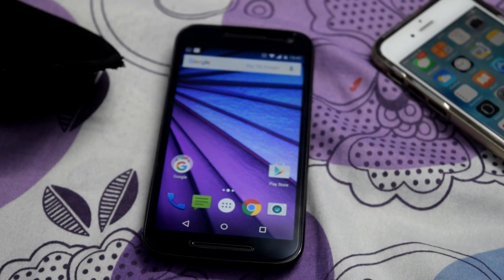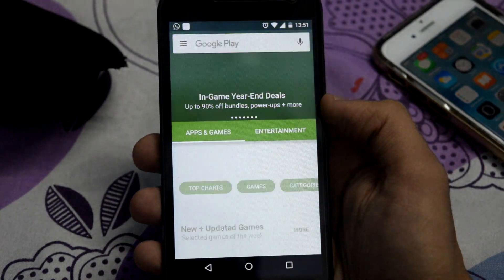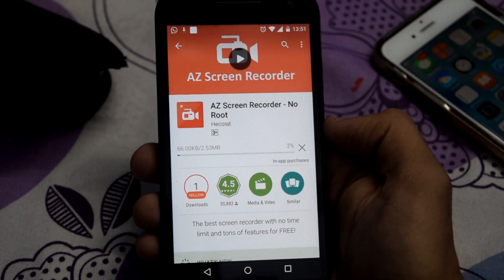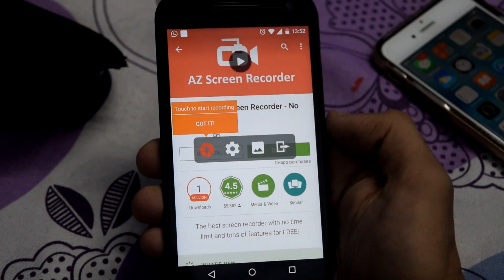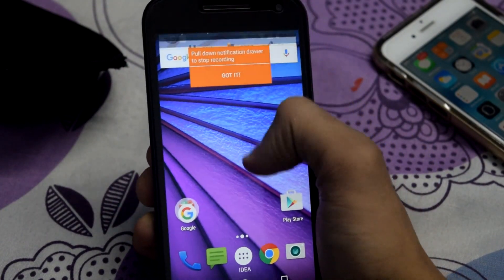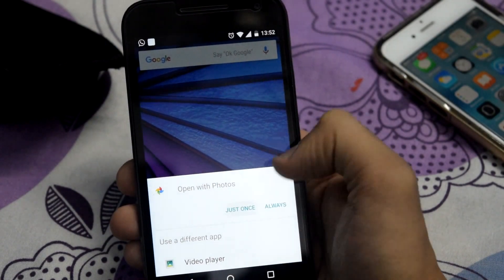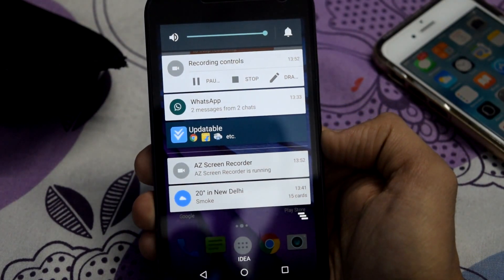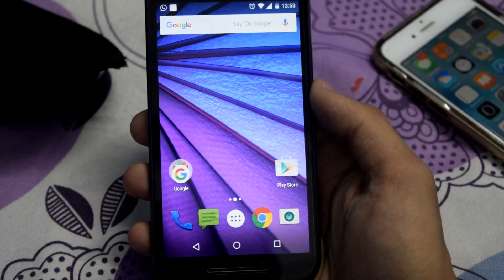How To Record Android Screen without lag!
Works on Android 5 & Above (lollipop & Marshamallow) !

- TechSnix